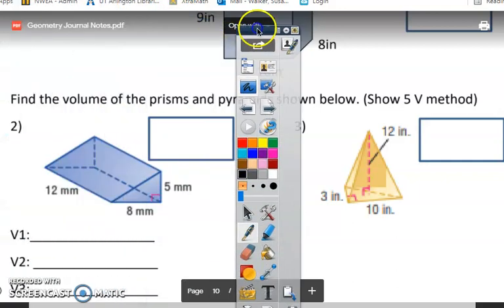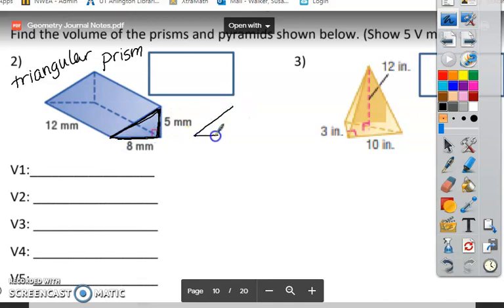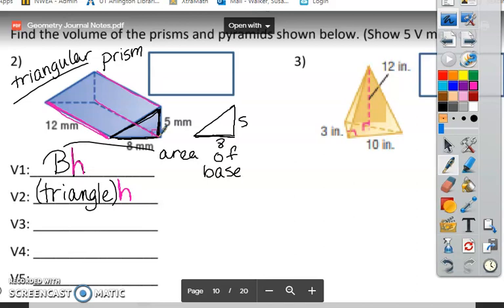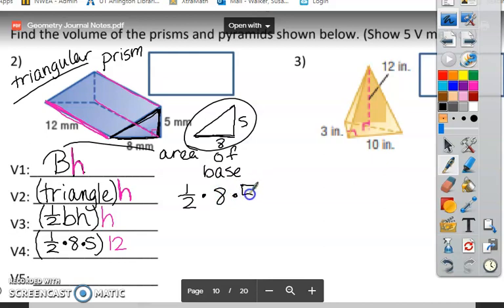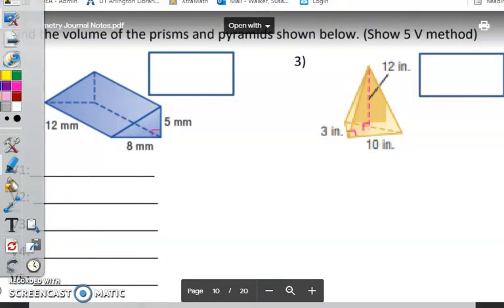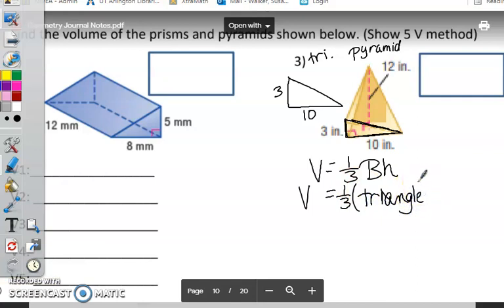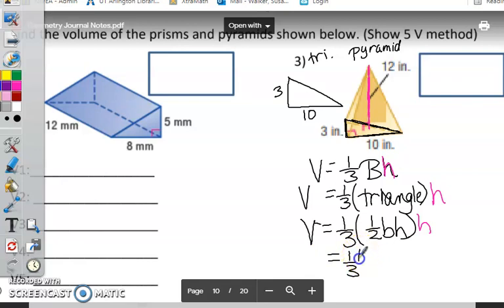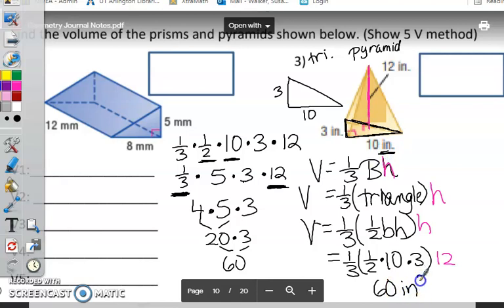More Volume Prac Video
Volume of prisms and pyramids